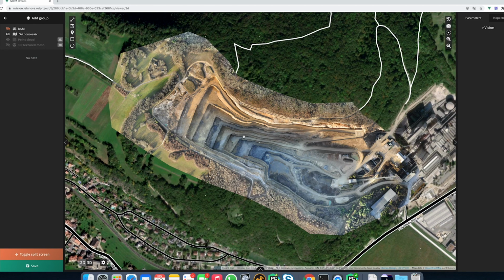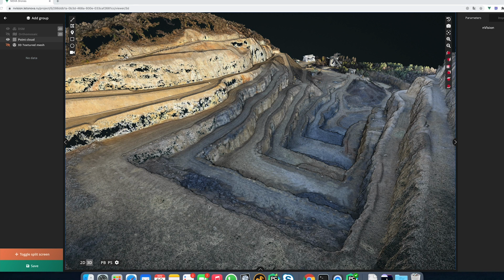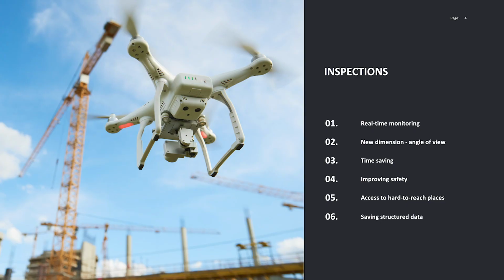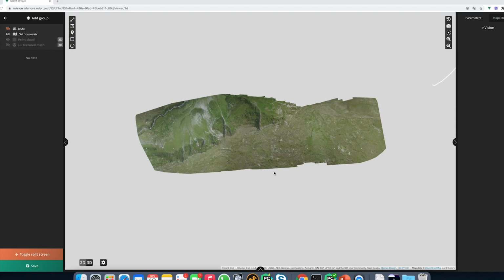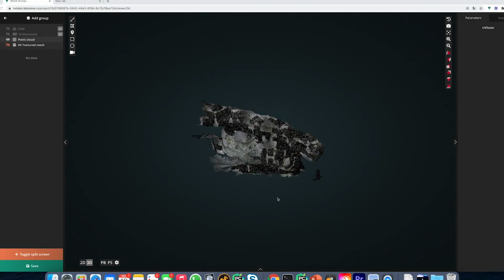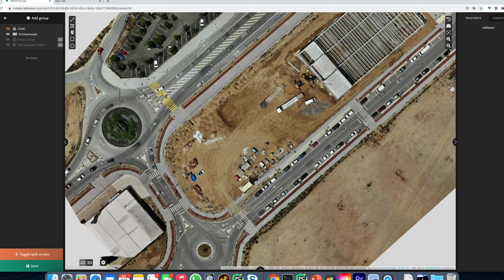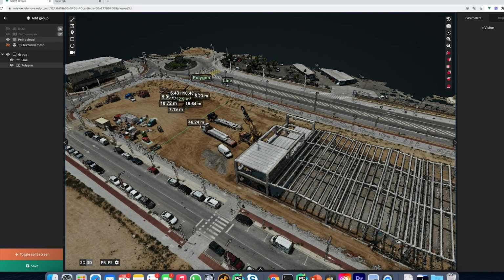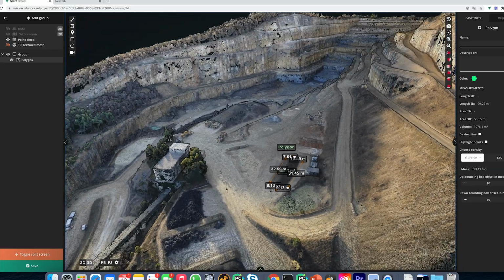'Lifelike' twin. Real-world, 3d representation of facilities and its function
Digital Summit 2020 | IOTSWC

The use of unmanned aerial vehicles (drones), deployment of 3D visualisation (models), and data analysis.